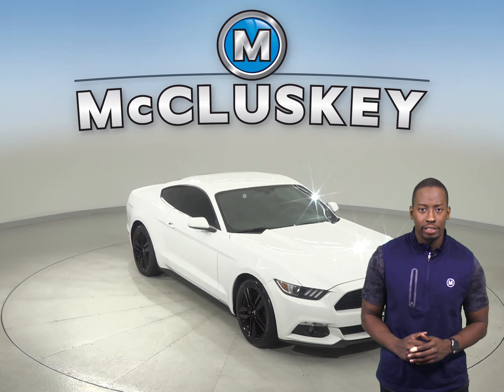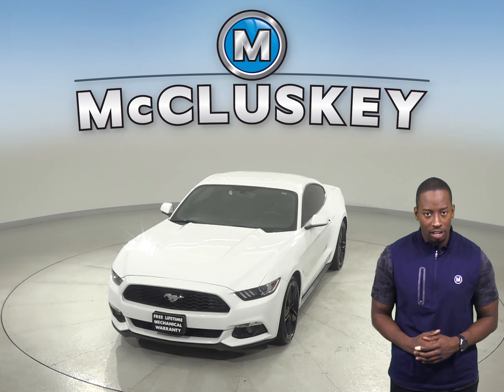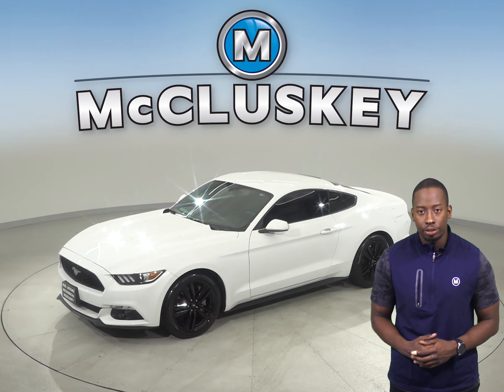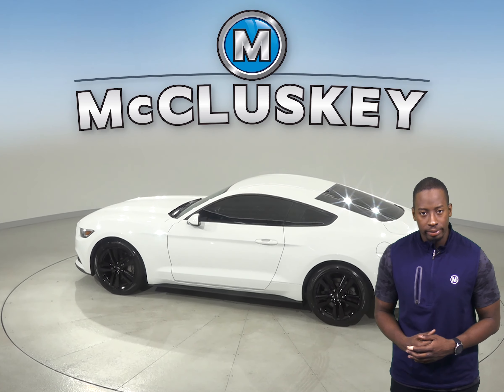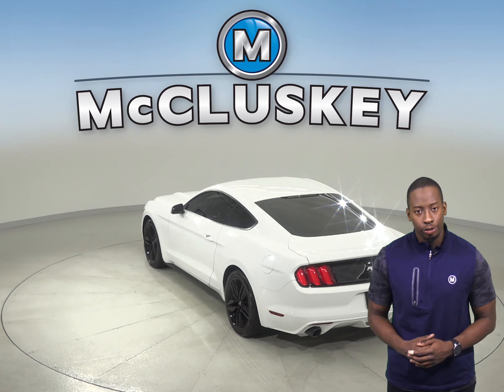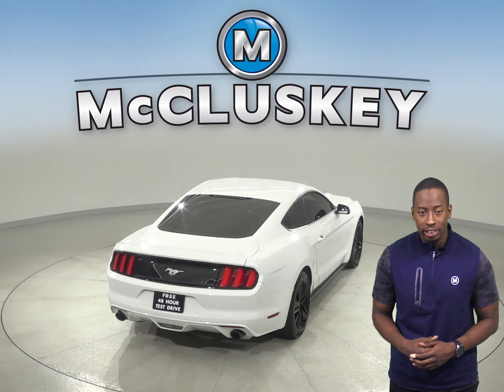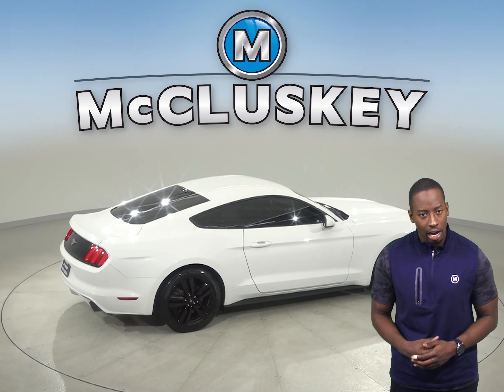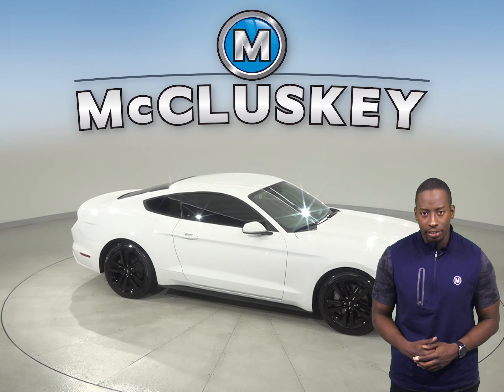C13564TA Used 2017 Ford Mustang RWD 2D Coupe White Test Drive, Review, For Sale -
Challenged credit?